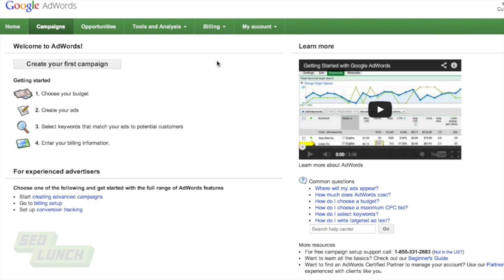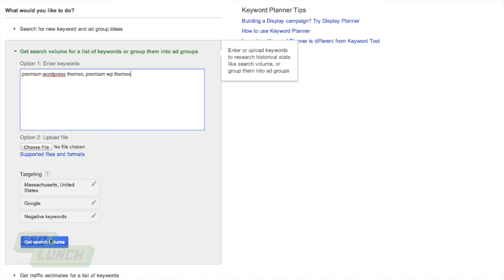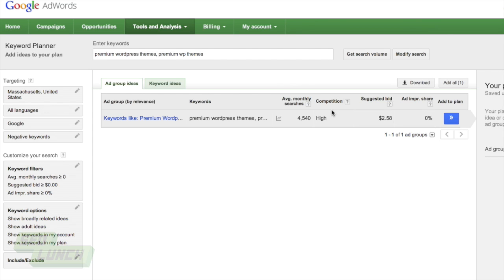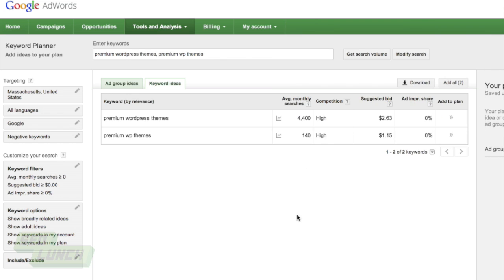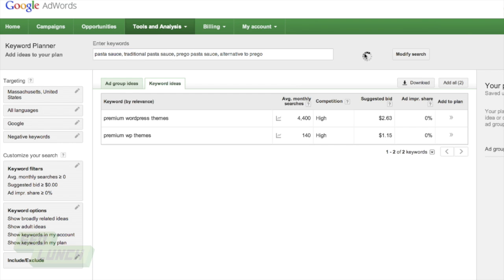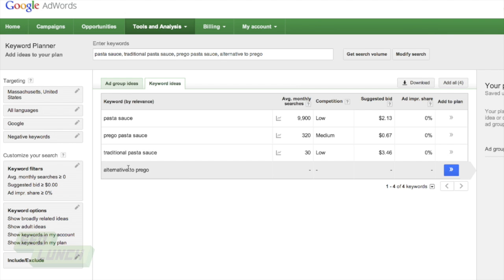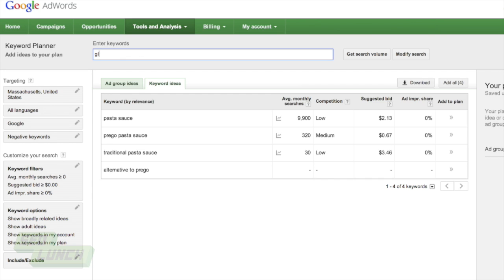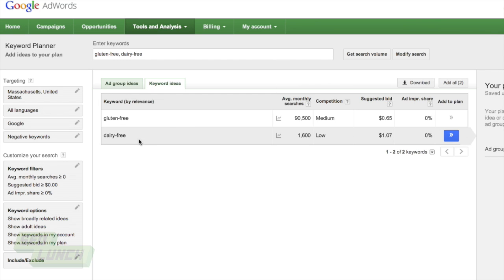How to use the Google Keyword Planner to test keywords - SEO Lunch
Dan goes over how to use Google Keyword Planner to test different long form or short form keywords and their impact.